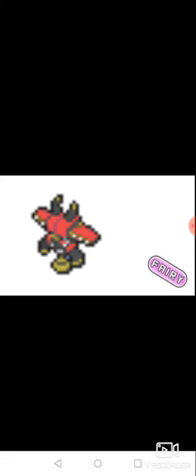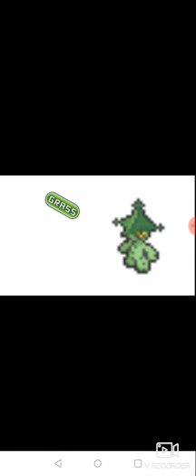My favorite Pokemon of every type